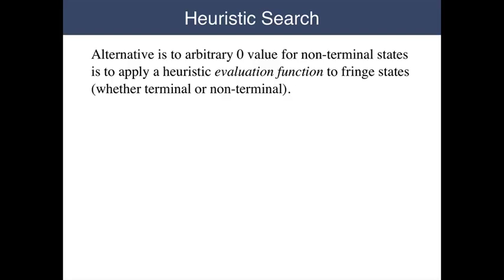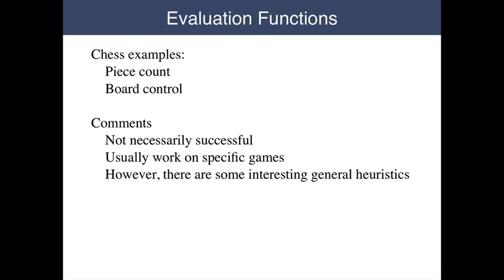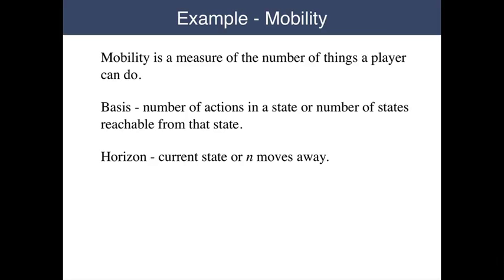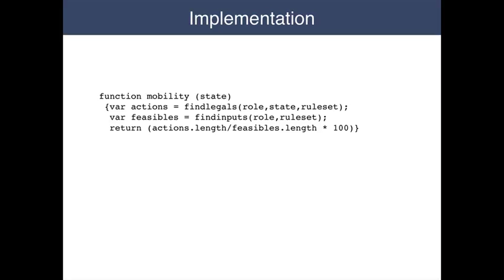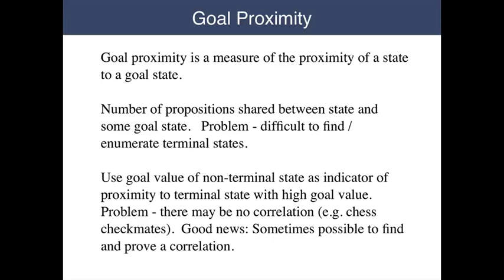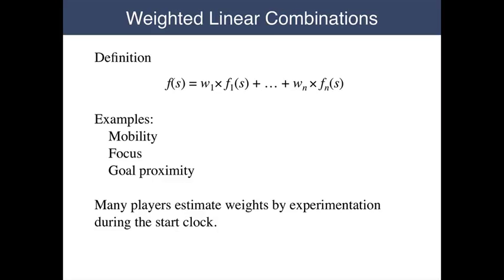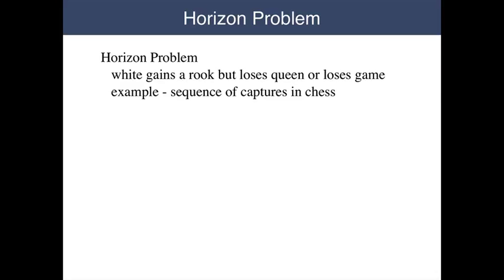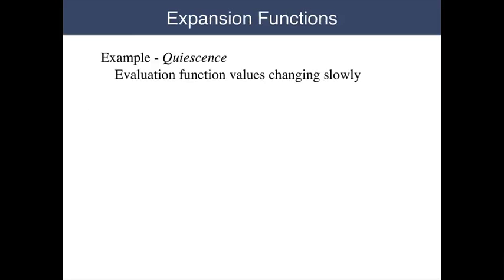Lecture 7.2 Heuristic Search pt 2